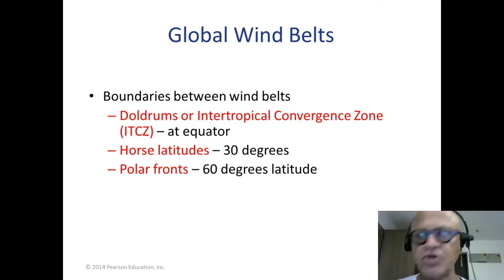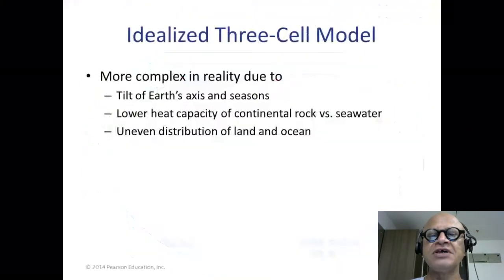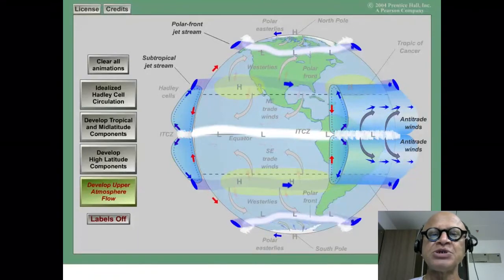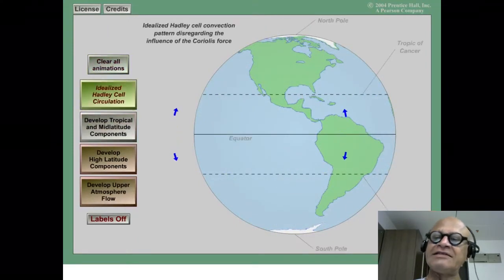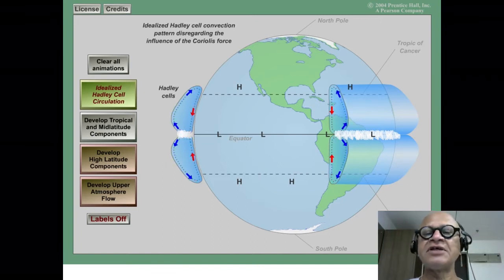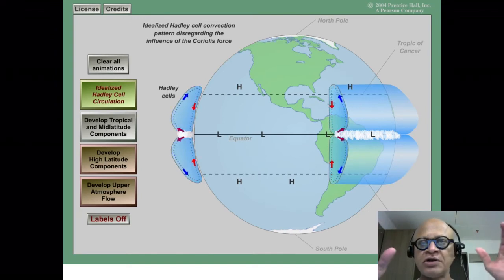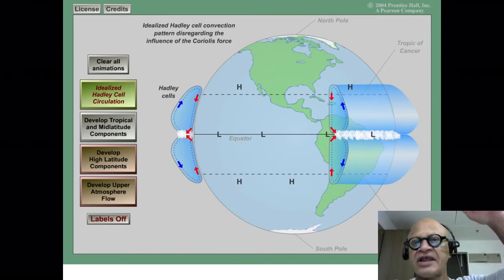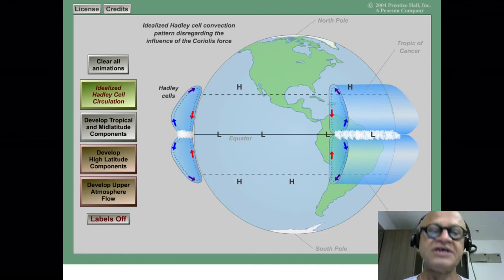Global Wind Belts